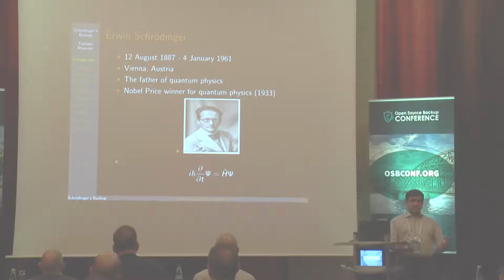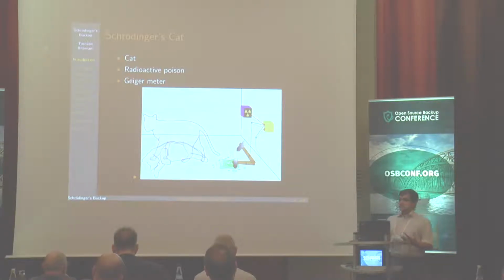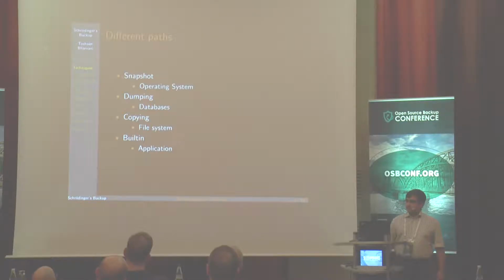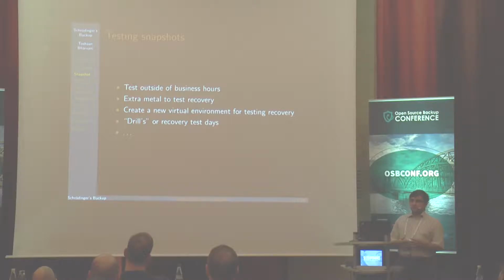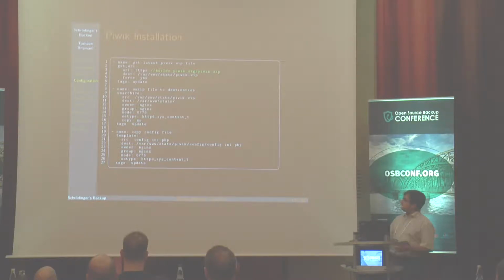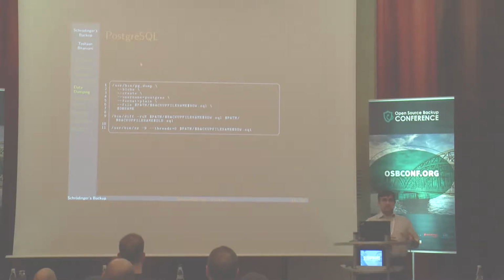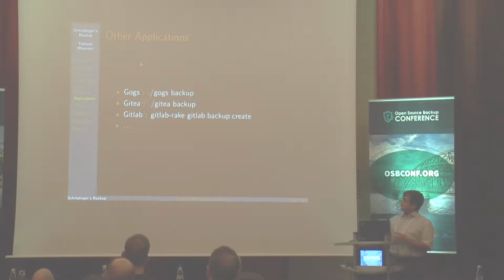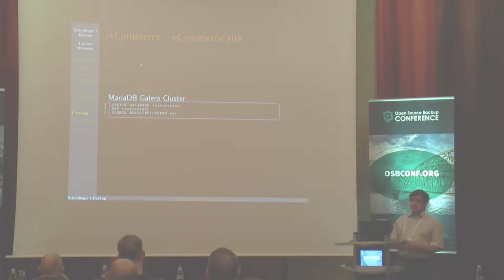OSBConf 2018 | Schroedingers Backup by Toshaan Bharvani